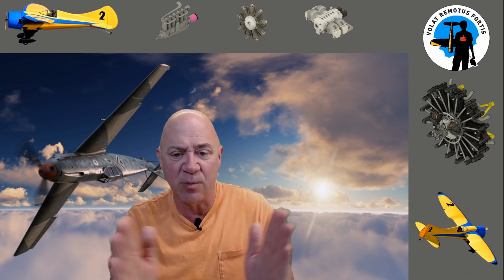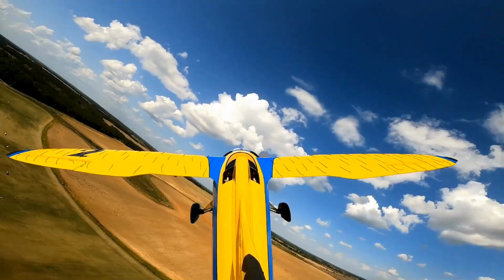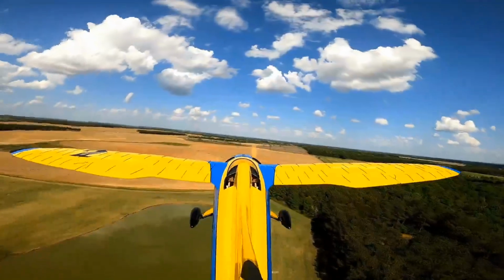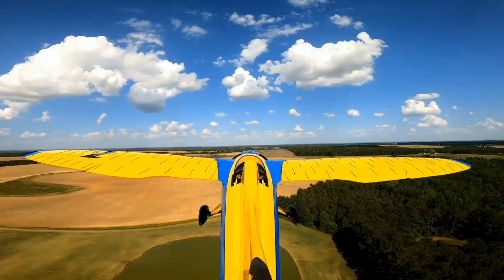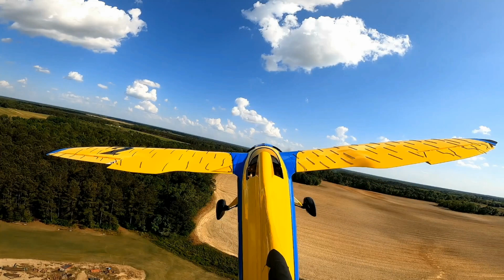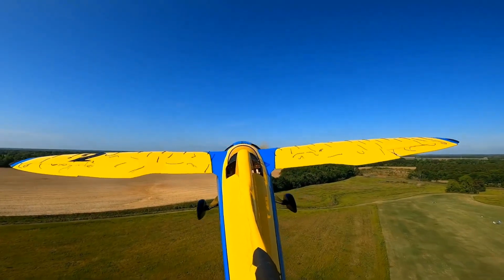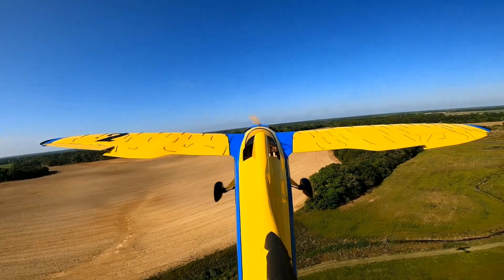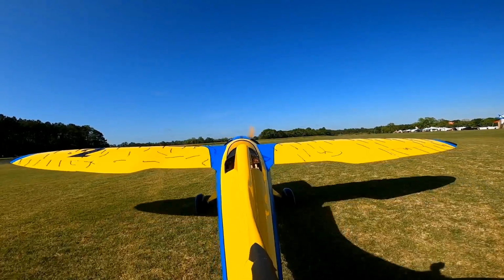Yarn on a WING! Stalling a 188" RC model aircraft!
In this video I filmed how my wing preformed during stalls and turns.